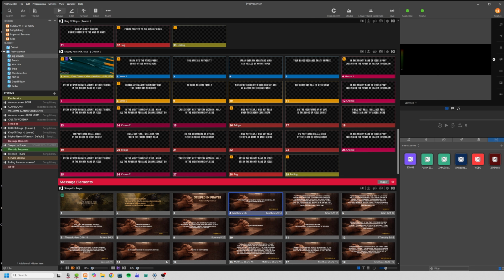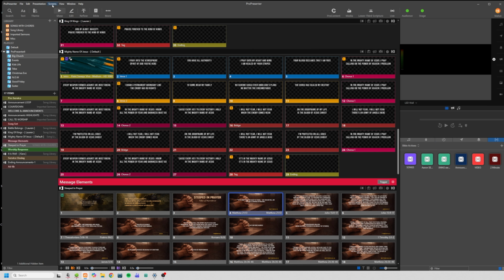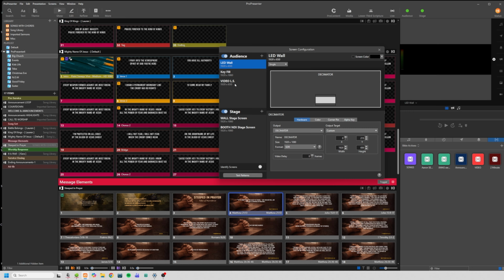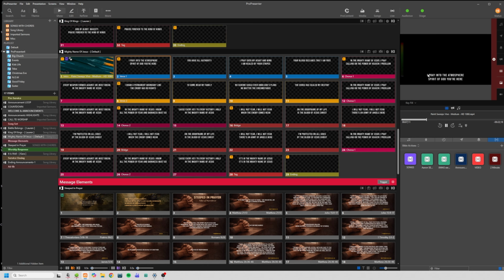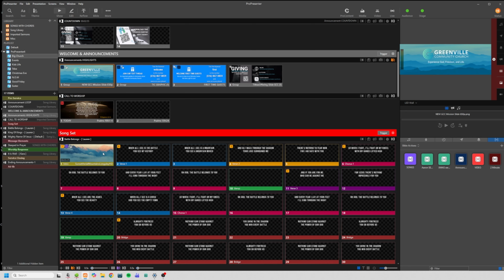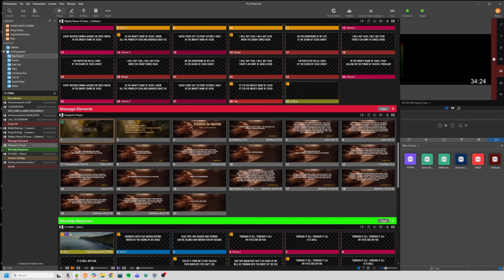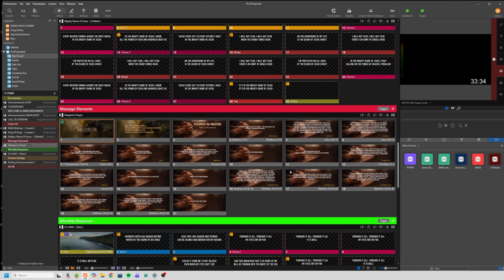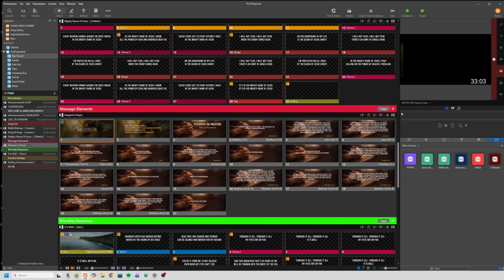ProPresenter Training 1 - Part 2 - The Software